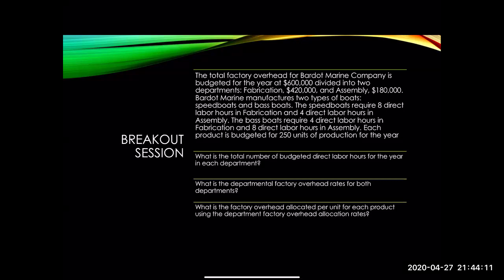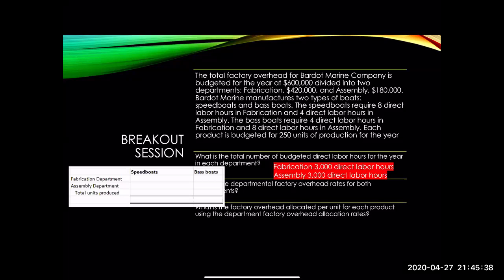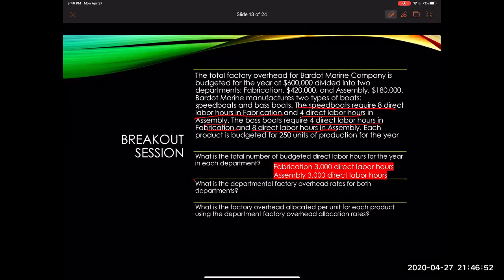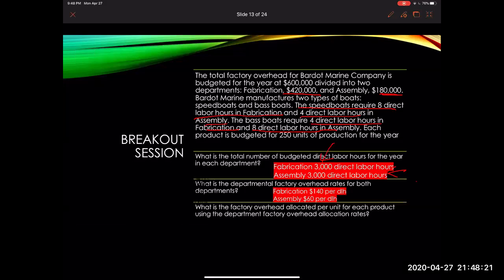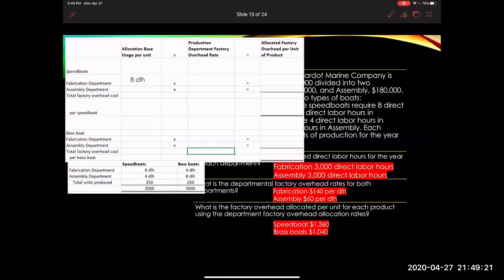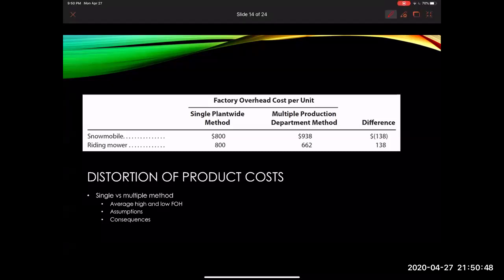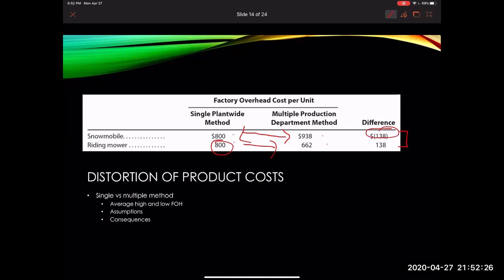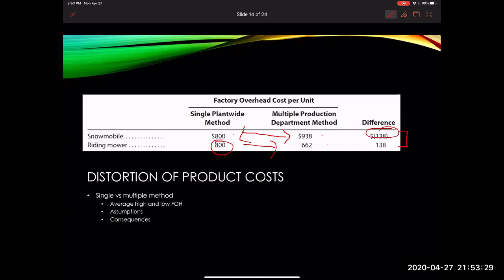Chapter 4: Activity-Based Costing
Multiple Production Department Factory Overhead Rate Method Example +
Price Distortion